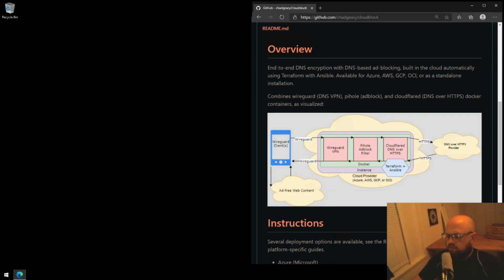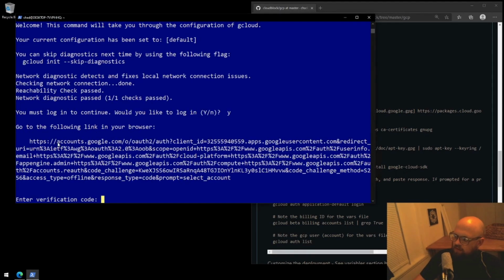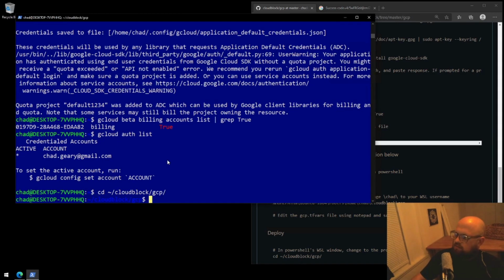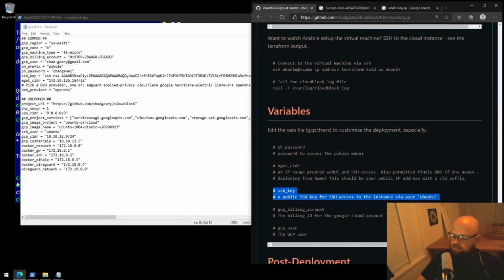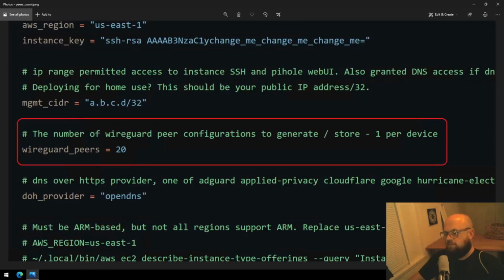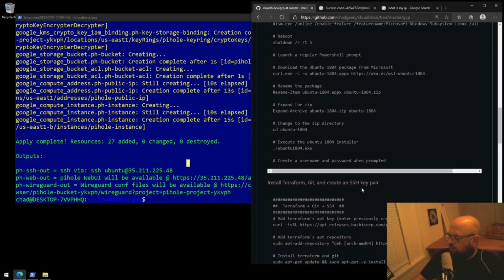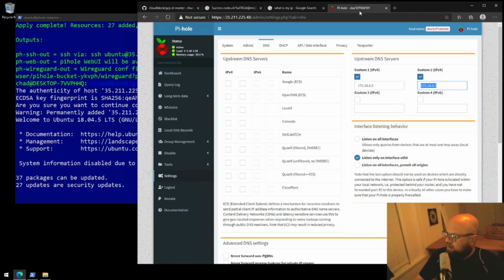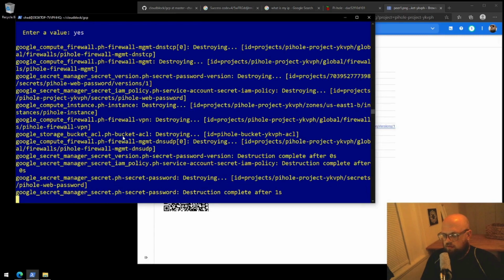Cloudblock Step-by-Step (GCP) *OLD*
This is a step-by-step guide specific to GCP (Google Cloud) for Cloudblock aimed towards Windows users.

If you're watching this, it is assumed you've already performed the steps in the pre-requisite video

Text guides are available @ - select the gcp directory to view the instructions (under Step-by-Step).